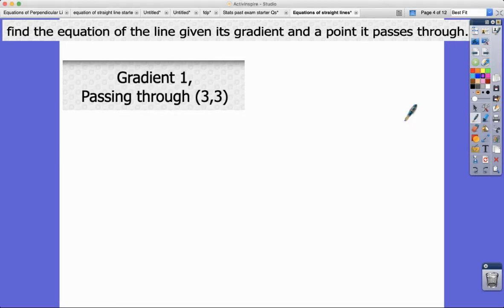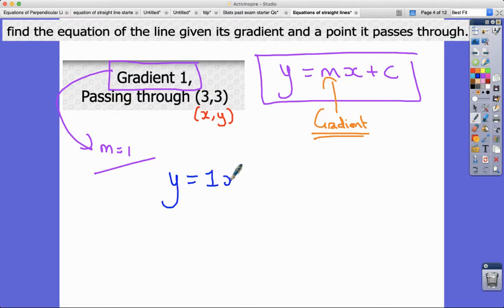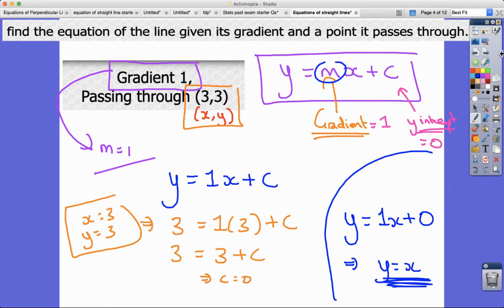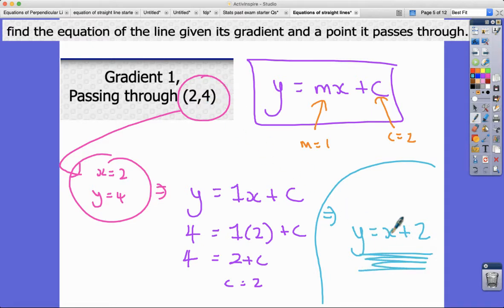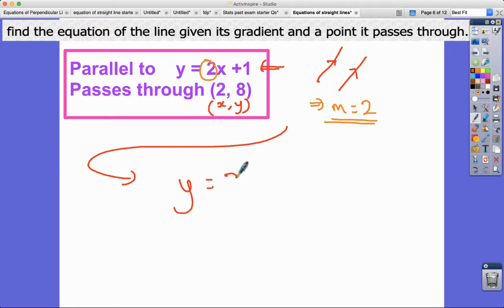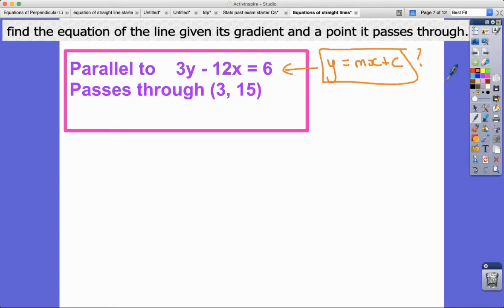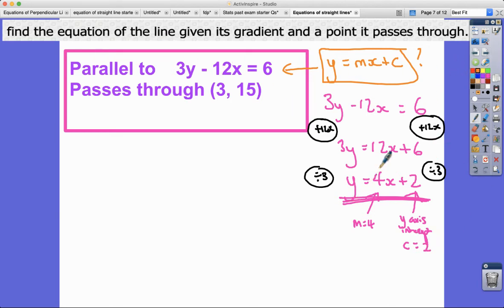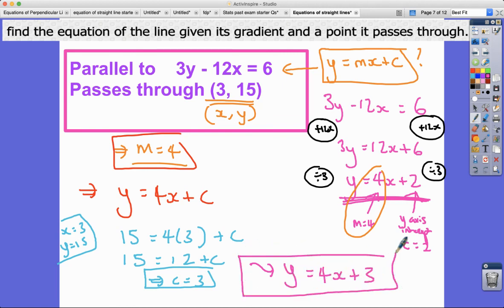IGCSE & GCSE Maths - Find the equation of a straight line given the gradient and a point.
Find the equation of a straight line given the gradient and a point - 4 different worked examples of increasing difficulty.